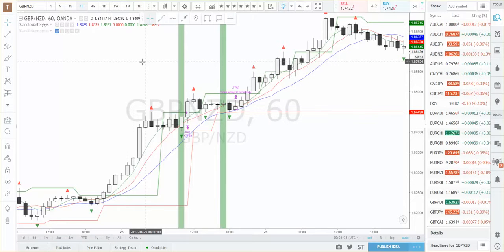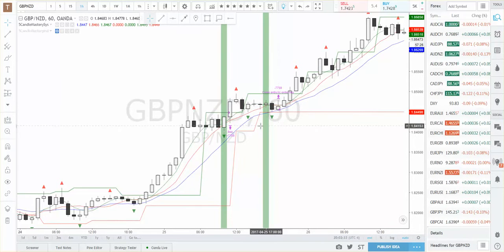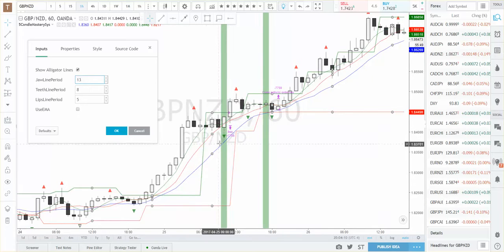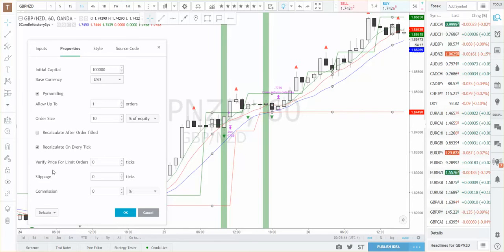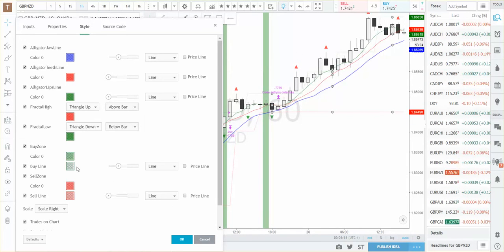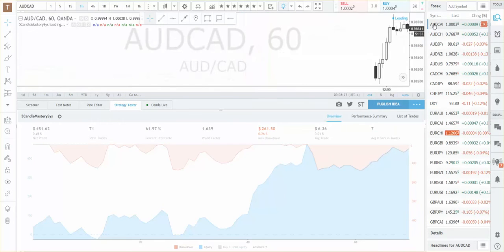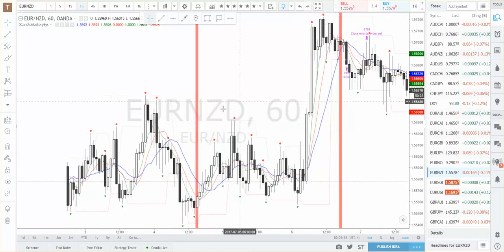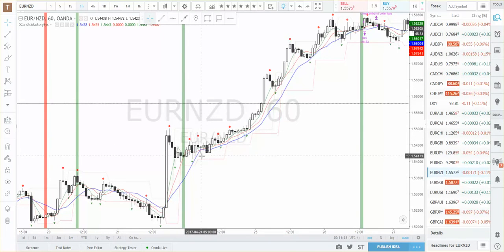Five Candle Mastery Indicator review 🤑👍 WATCH THIS & GET “Five Candle Mastery Indicator” 🤑👍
TO GET "Five Candle Mastery Indicator"

WHAT IS "Five Candle Mastery Indicator"

The 5 Candle Mastery Indicator is built ONLY to Land you Profitable Trades that Will Produce Trades Results Like You see Below… The Five Candle Mastery Indicator continues to show consistent profitable entries not matter what market we tested it with. Like this USDJPY trade taken with the 5 Candle Mastery Strategy.

Learn How You Can Take the Five Candle Mastery Strategy and Immediately Make Trades Easier To Find Using Our Simple but yet POWERFUL Indicator!- Guaranteed

GET "Five Candle Mastery Indicator"  WITH OUR BEST BONUSES

After the purchase you’ll get direct access to premium tools in your niche and also added into our secret communities where we shear dozens of Paid Software & Hacks for free.